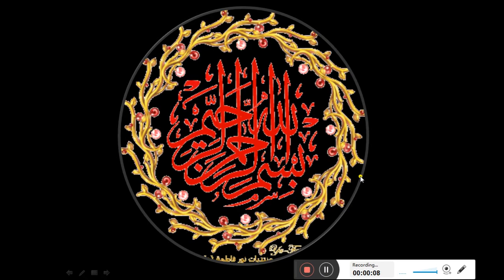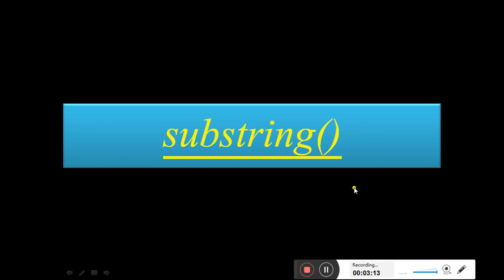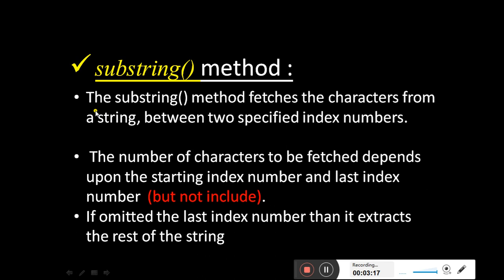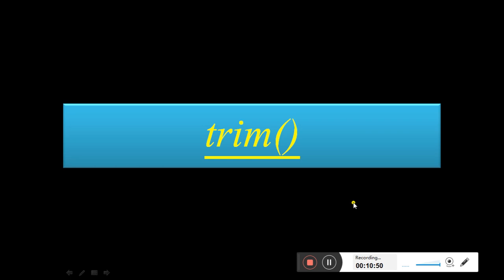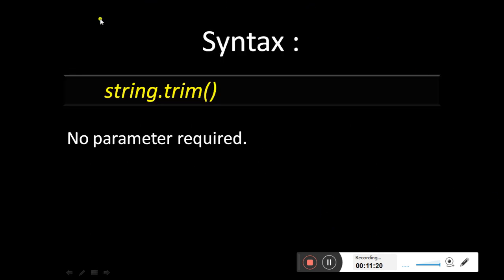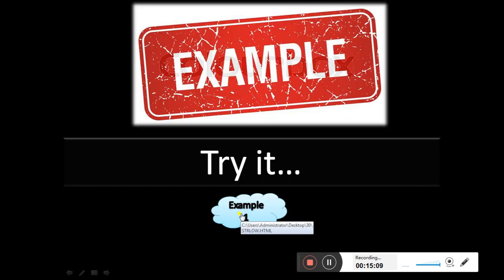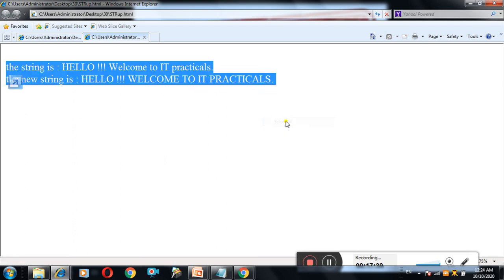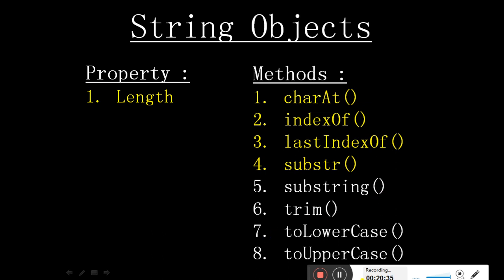IT-30-Advanced JavaScript-String Object(substring,trim,toUpperCase,toLowerCase))